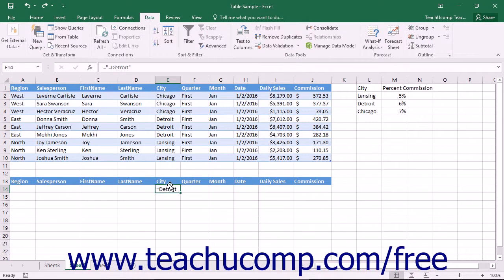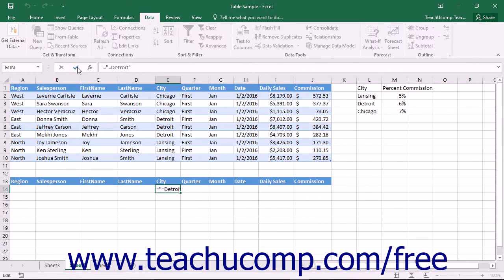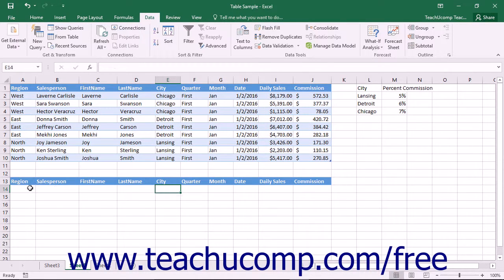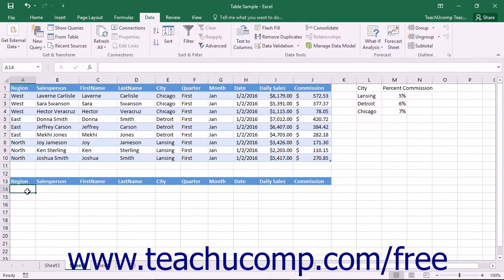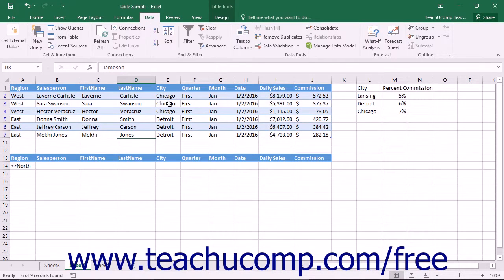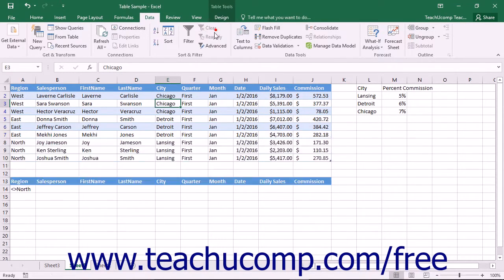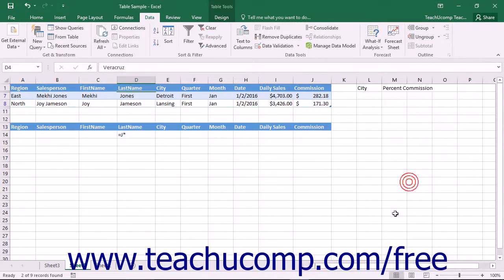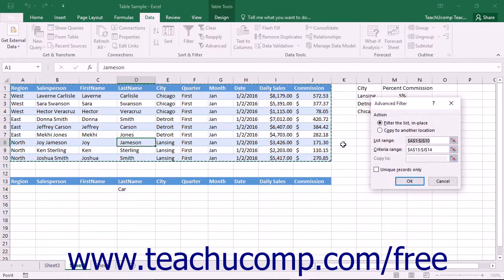Excel 2016 Tutorial Using Complex Criteria Microsoft Training Lesson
Learn about using complex criteria in Microsoft Excel A clip from Mastering Excel Made Easy v. 2016. - the most comprehensive Excel tutorial available. Visit us today!